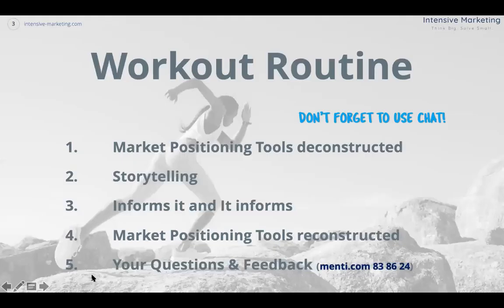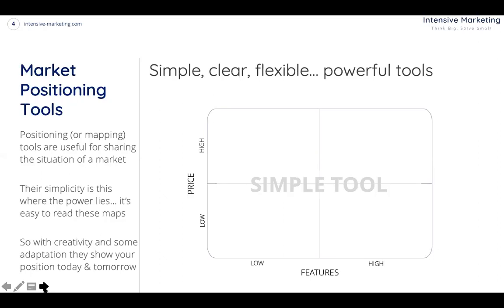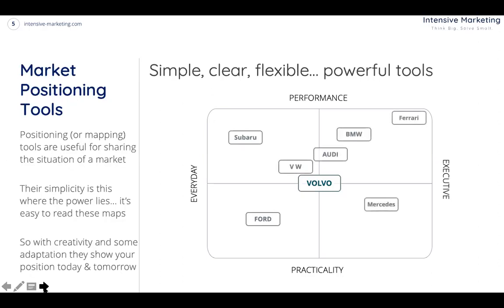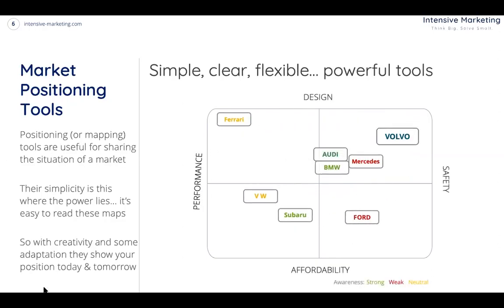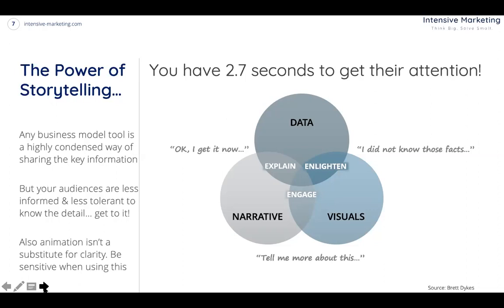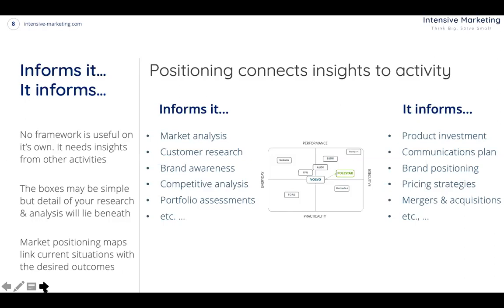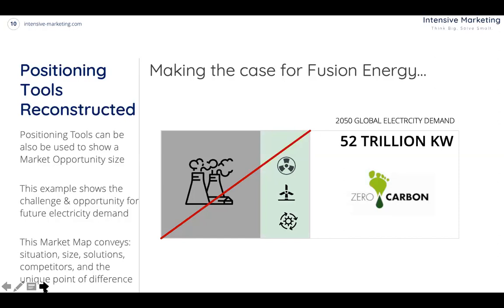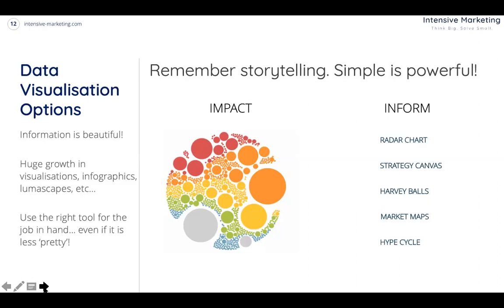Market Positioning Tools - HIIT Workout on Business Analysis Models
In this Video Replay of our HIIT Workout we deconstruct, reconstruct, and explain with real life examples, how Market Positioning Tools can be used to tell and sell your propositions. We also explain the power of storytelling and how with simple adaptations the simplest of tools can convey a strong message to investors and influencers. We show how these tools can be used to plot your business against the competition, understand customer perceptions, and show a direction of travel for a strategy. We finish by showing different forms of positioning tools. We use a  market map to make the case for Fusion Energy - from a real life - as the future of sustainable, no polluting, electricity generation.